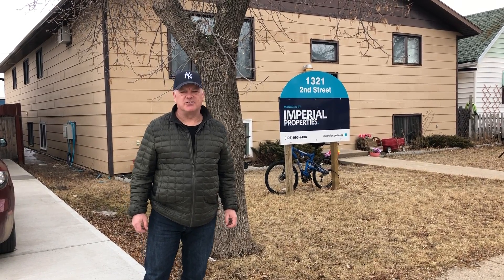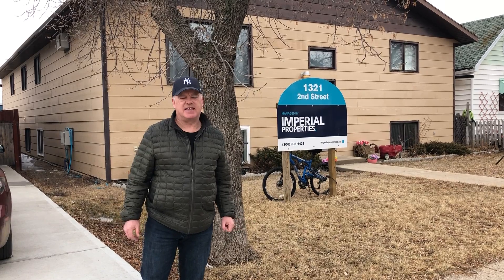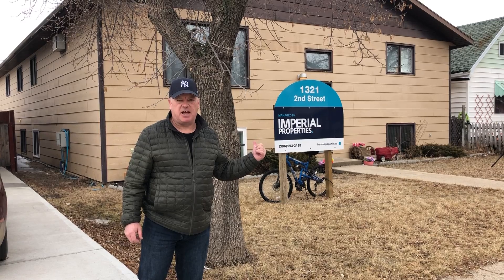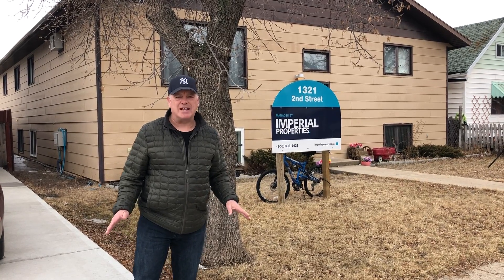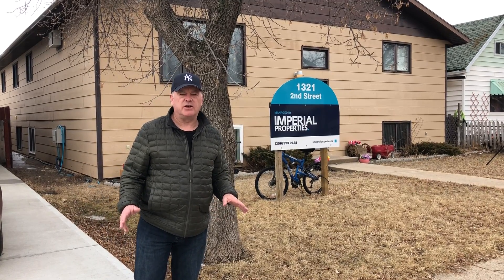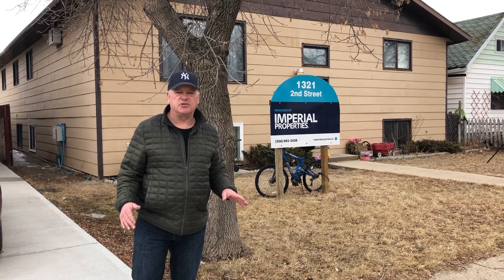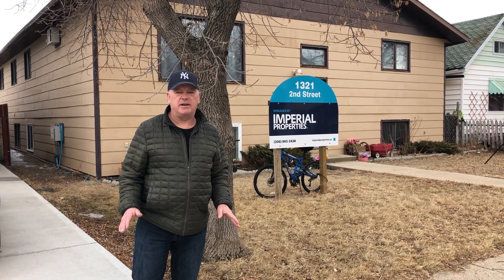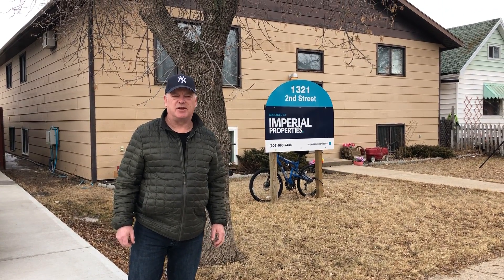1321 Second Street, Estevan SK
6 suite apartment for sale in online auction April 27, 2021.